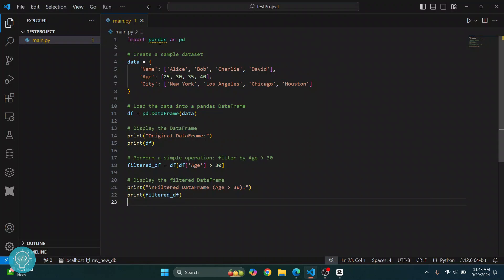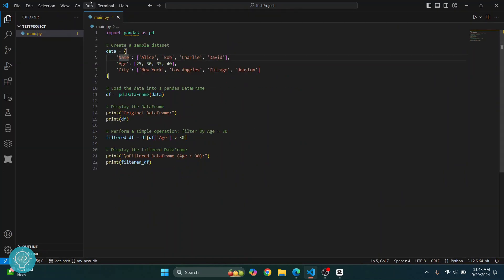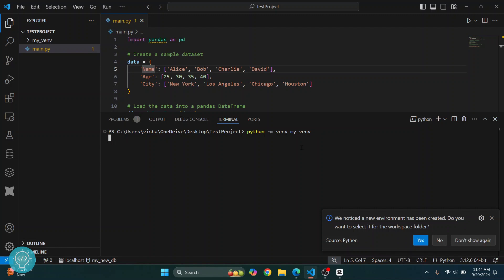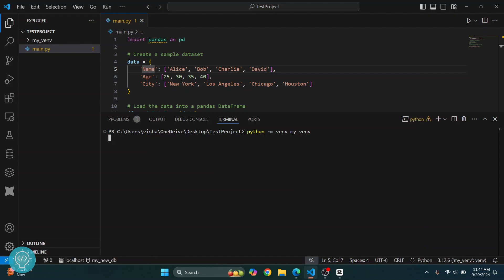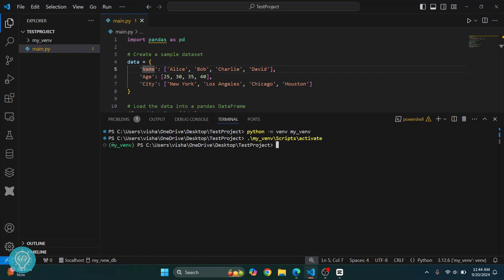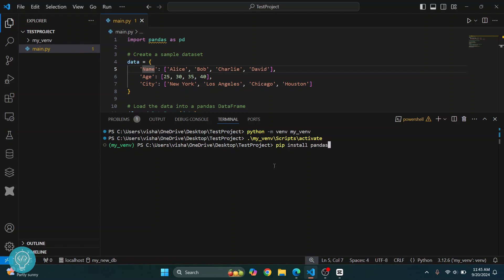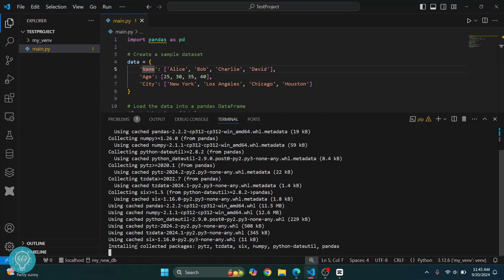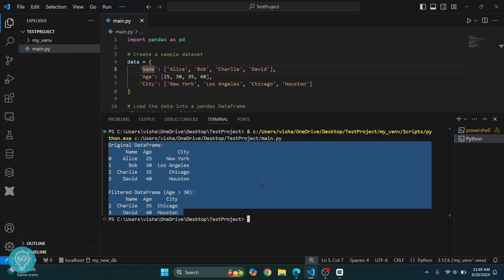How Install Pandas in Virtual environment in Visual Studio Code - 2024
In this quick video, I'll walk you through how to set up a virtual environment in Visual Studio Code and install Pandas, one of the most popular Python libraries for working with data.

Pandas is essential for anyone who wants to manipulate, analyze, or visualize data in Python. With its powerful tools, you can easily clean messy datasets, filter rows, or even create beautiful plots. Installing Pandas in Visual Studio Code (vscode) will help you to write pandas code fast and easily.

This video is designed with beginners in mind, so don’t worry if you’ve never set up a virtual environment before. I’ll explain everything clearly and concisely. Let's get Pandas up and running in your Visual Studio Code project!

Chapters:
0:00 - Introduction to Pandas and the video
0:30 - Setting up a Python virtual environment
1:00 - Installing Pandas in the virtual environment
1:45 - Verifying the installation
2:10 - Final thoughts

Whether you're a Python beginner or looking to expand your coding skills, I’ve got you covered. 😊